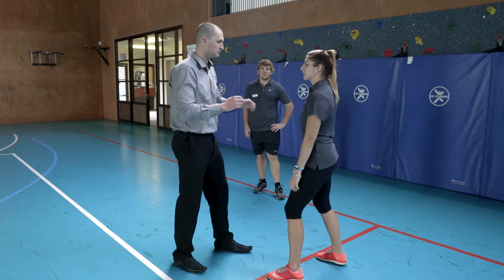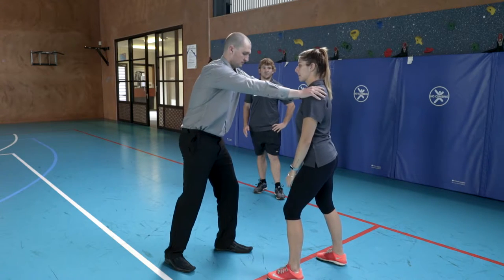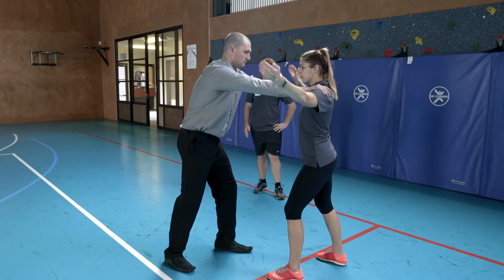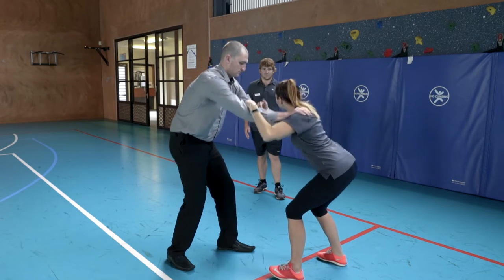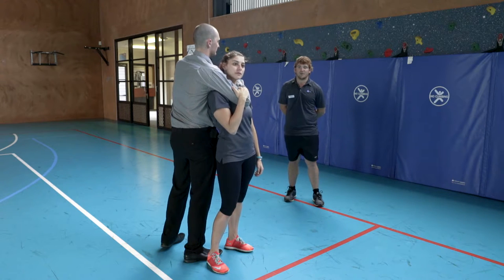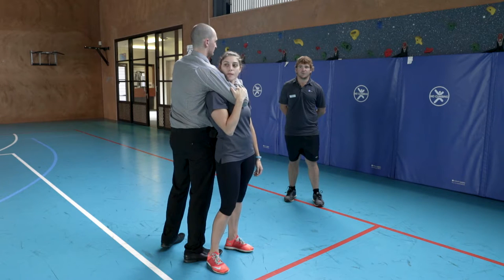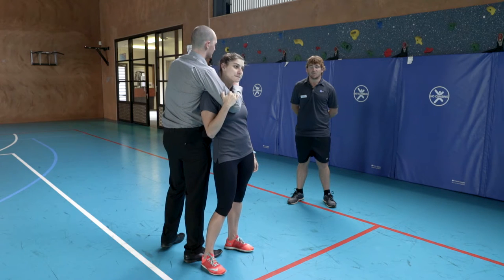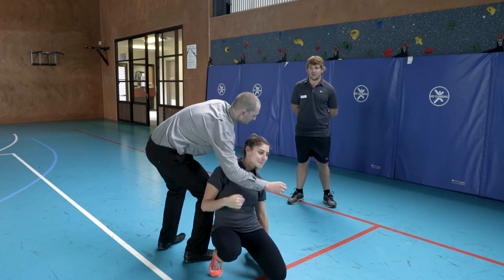Self Defense 5